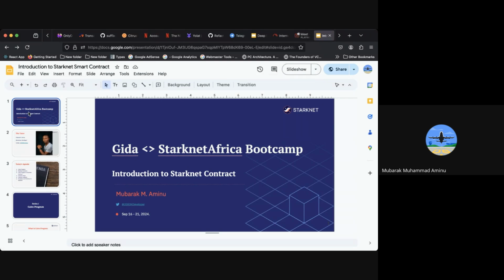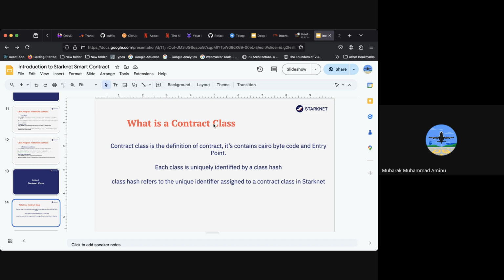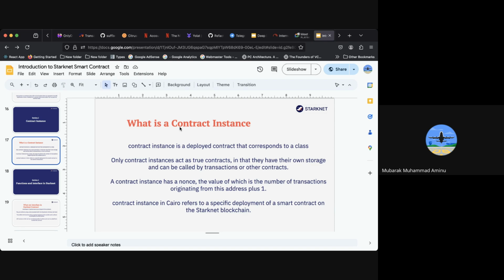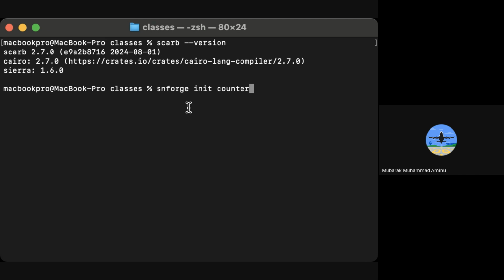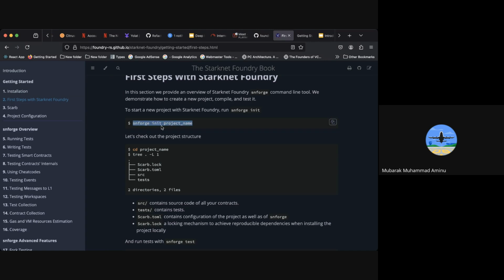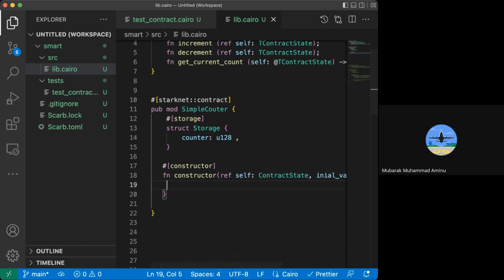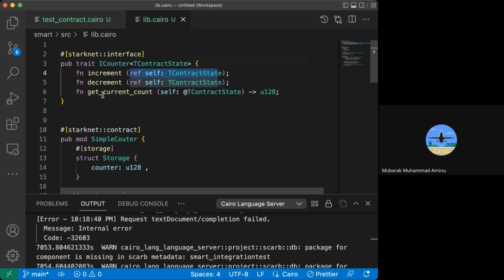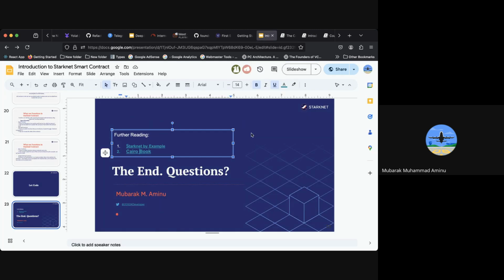Week 3, Session 1: Cairo Prog, Writing Starknet contracts & Instances (GIDAxStarknet Cairo Bootcamp)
Welcome to the GIDAxStarknet Cairo Web3/Blockchain Developer Bootcamp. In this session, we explored how to write a starknet contract, contract instance, contract classes and Cairo program.

• Cairo Program
• Starknet Contract
• Contract instance
• Contract Classes
• Sn forge commands

Check the version with "snforge —version" after installing

To initialize/start an an forge program, run: "snforge init counters"